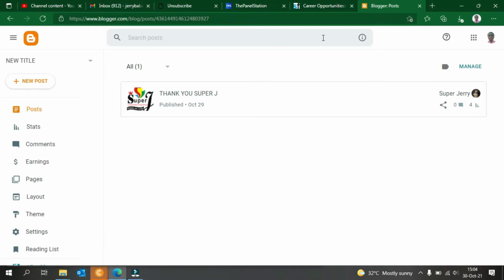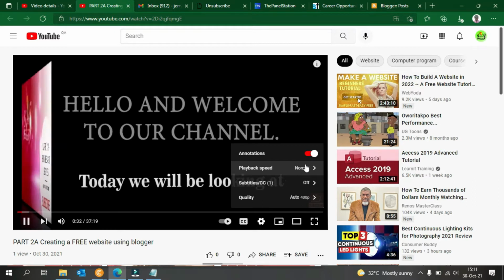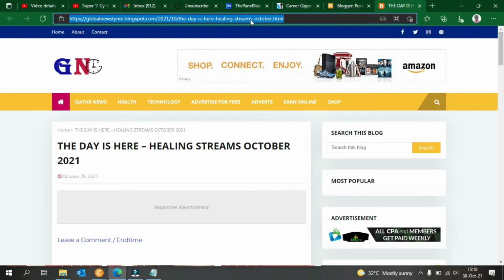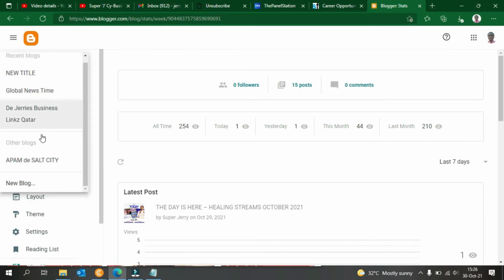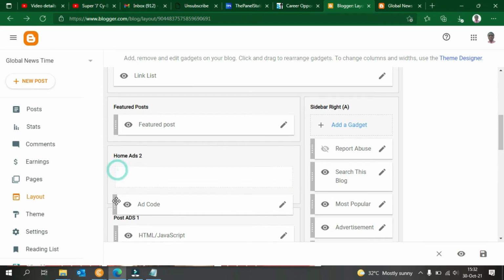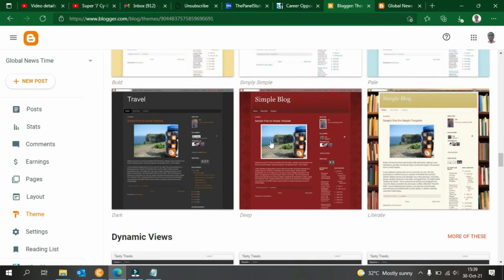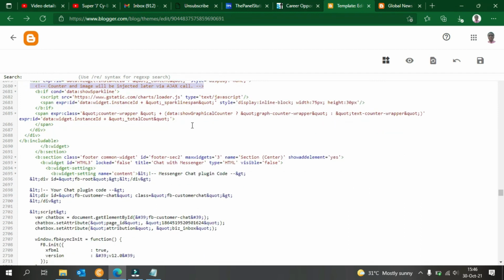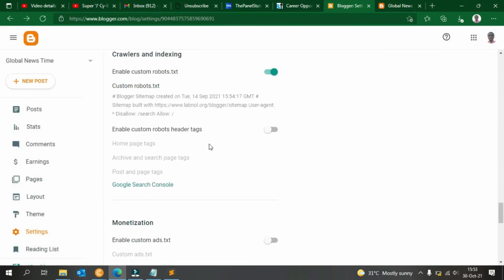PART 2B Creating a free website with blogger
In this video you will finish the tutorial on creating a free website with blogger.com; a tool by google.

QUICK LINKS
DOMAIN & HOSTING